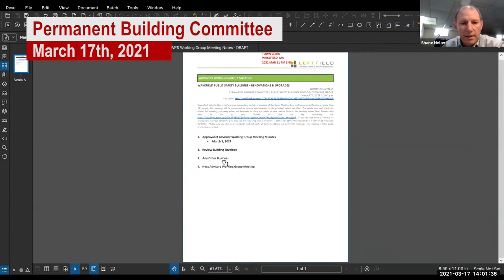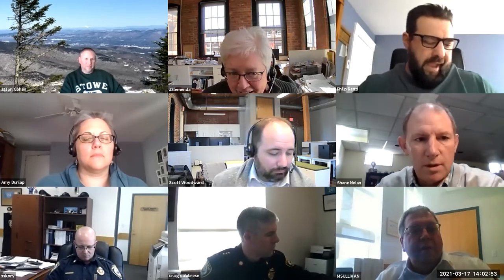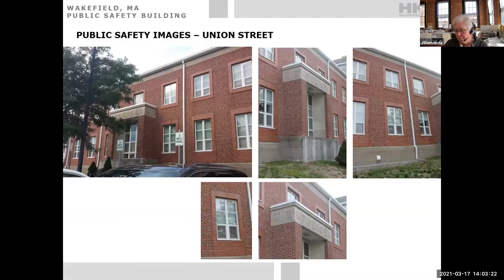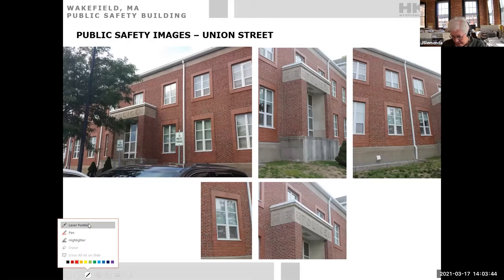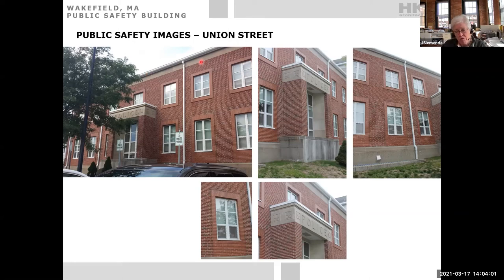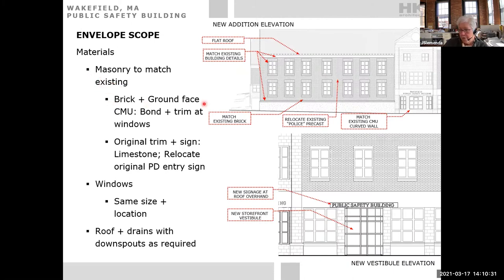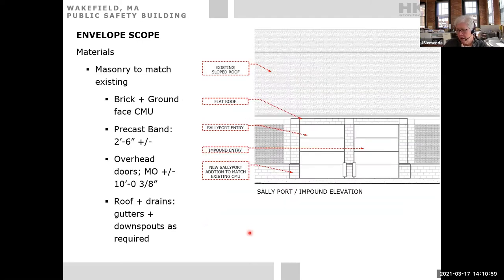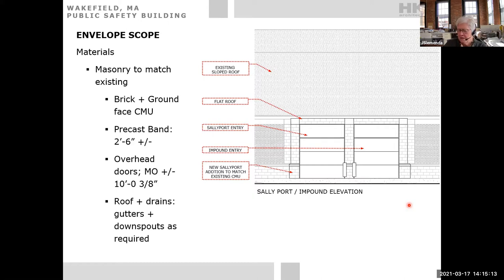Wakefield Permanent Building Committee Public Safety Building Advisory Working Group Meeting